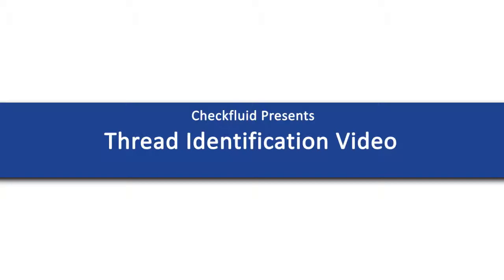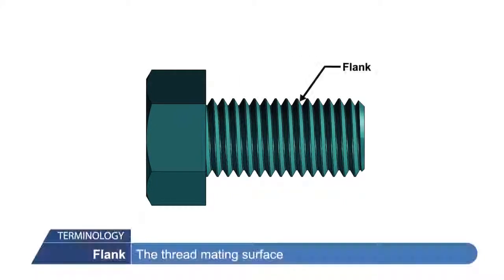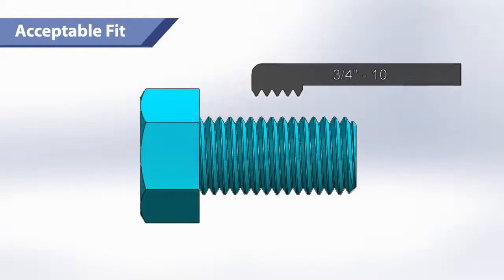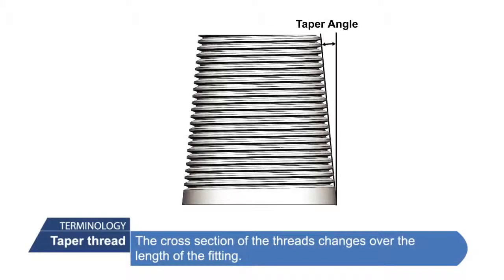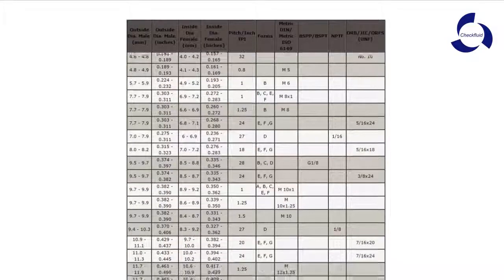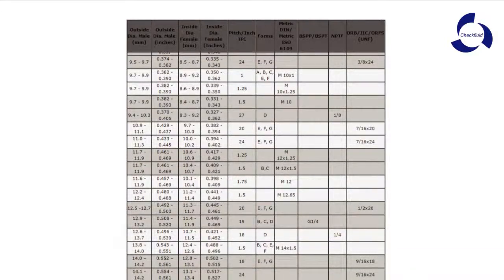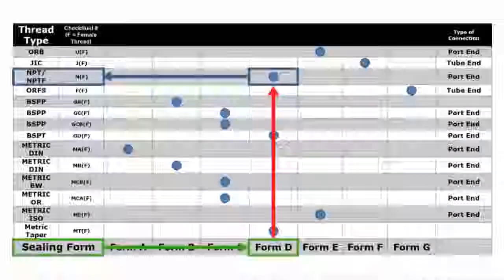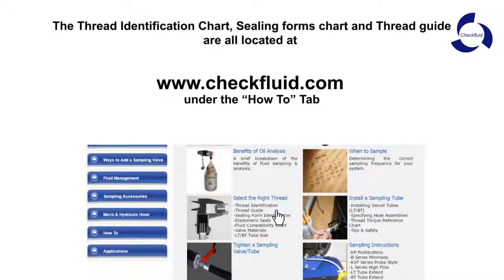Sampling Port and Thread Identification Overview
A step by step guide on how to identify port threads.